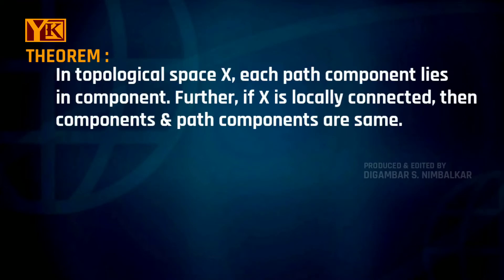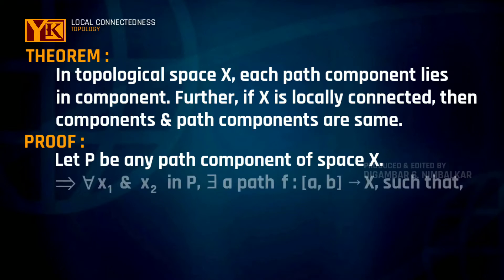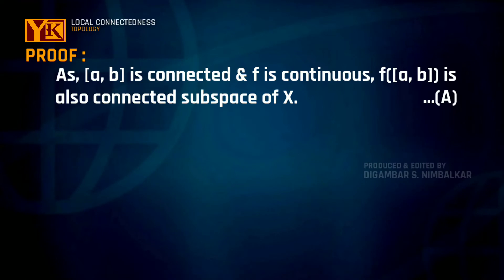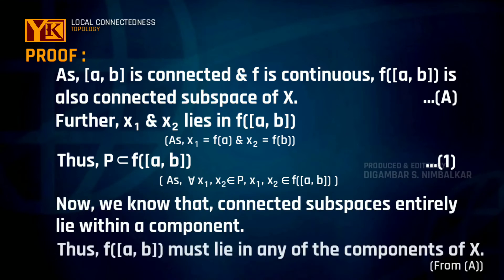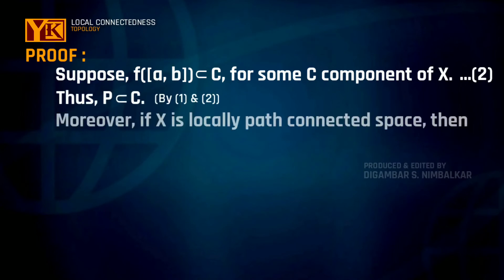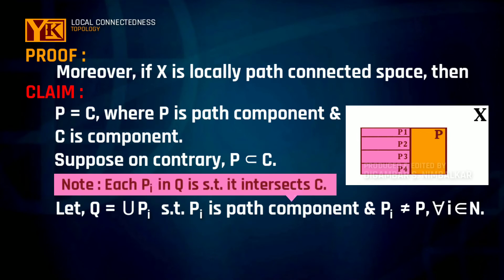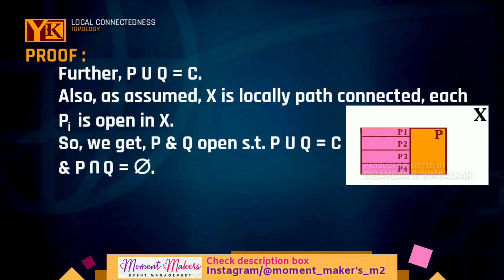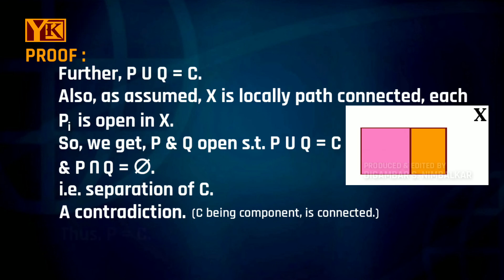Local path connectedness theorem | Topology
Moment Maker's Event Management ^^^